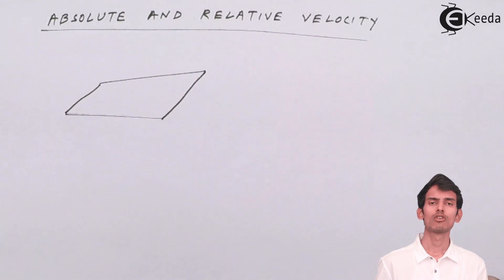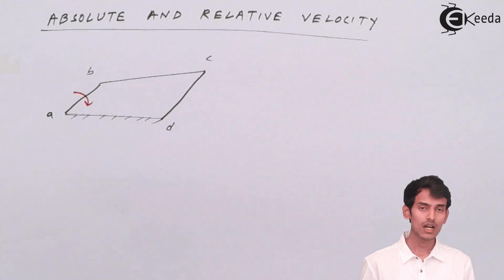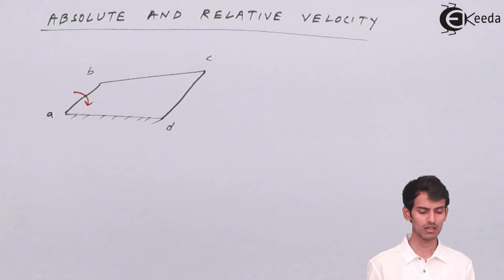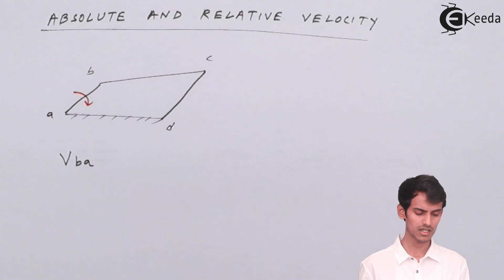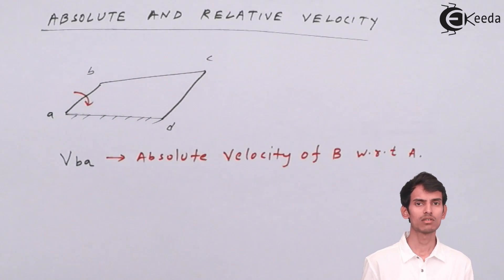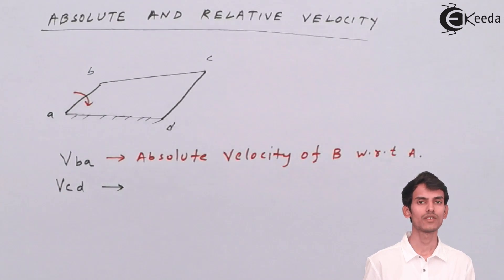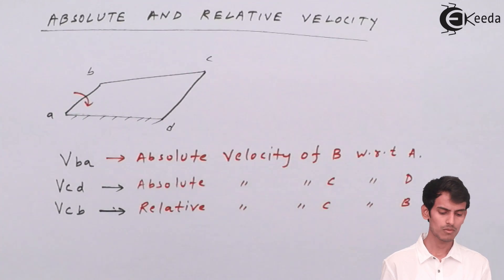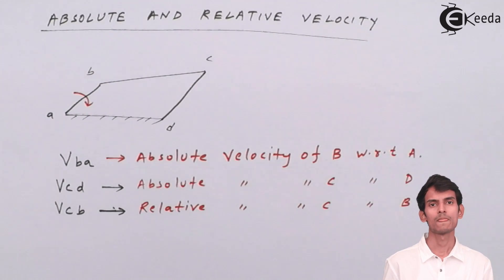Absolute Velocity and Relative Velocity - Theory of Machine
Absolute Velocity and Relative Velocity  Video Lecture from Chapter Velocity and Acceleration of a Mechanism  in Theory of Machine for Mechanical Engineering Students.

Watch Previous Videos of Chapter Velocity and Acceleration of a Mechanism :-

Access the complete Playlist of Chapter Velocity and Acceleration of a Mechanism

Happy Learning : )